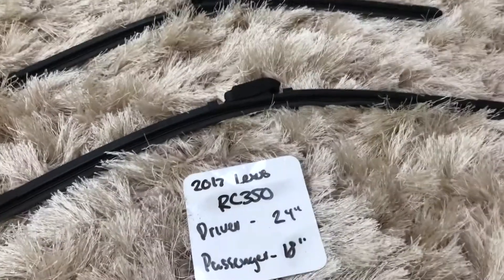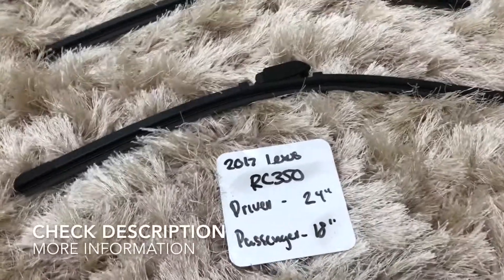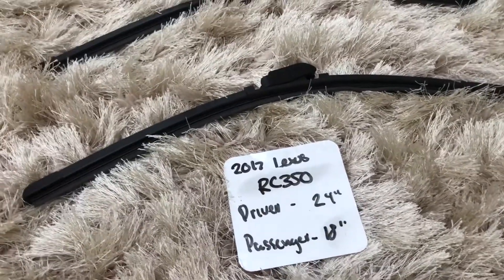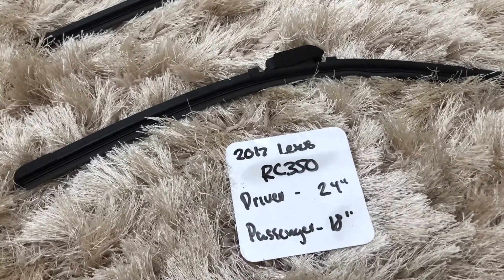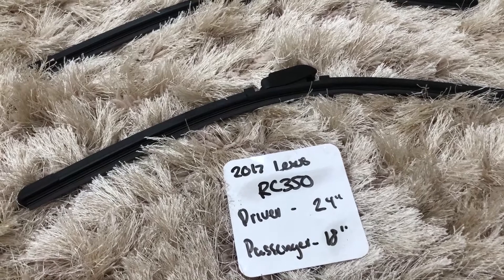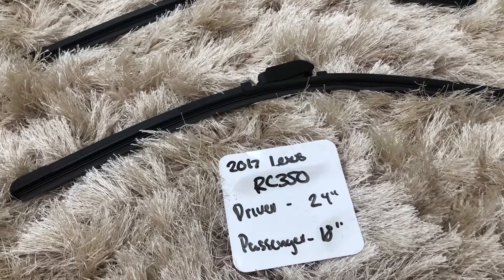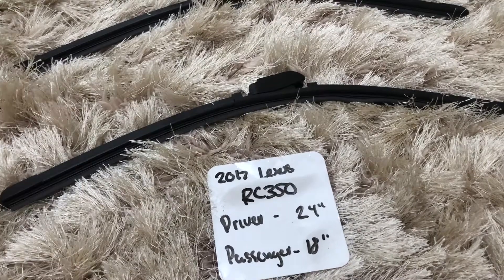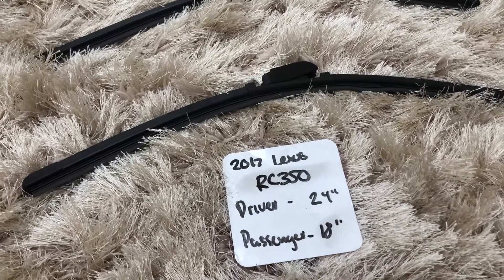🚗 🚕 2017 Lexus RC350 Wiper Blade Replacement Size 🔴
2017 Lexus RC350 Wiper Blade Replacement Size

2017 Lexus RC350 Wiper Blade Replacement Size

Lexus vehicles are largely produced in Japan, with manufacturing centered in the Chubu and Kyushu regions, and in particular at Toyota's Tahara, Aichi, Chubu and Miyata, Fukuoka, Kyushu plants. Assembly of the first Lexus built outside the country, the Ontario-produced RX 330, began in 2003.